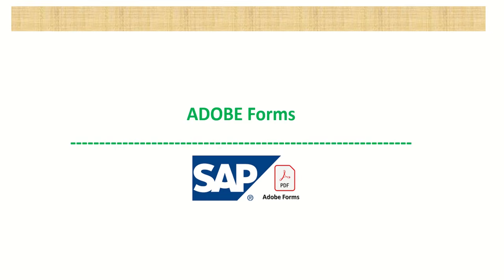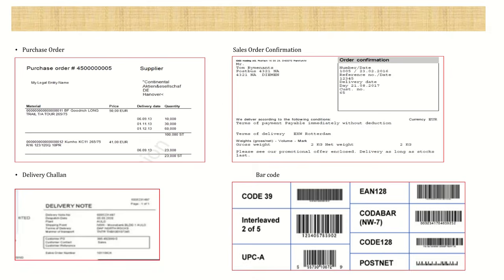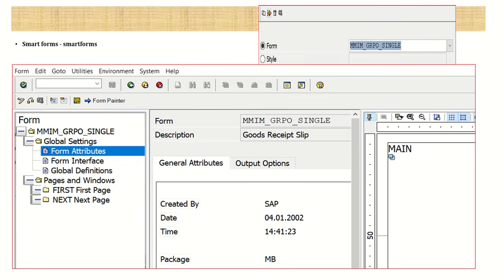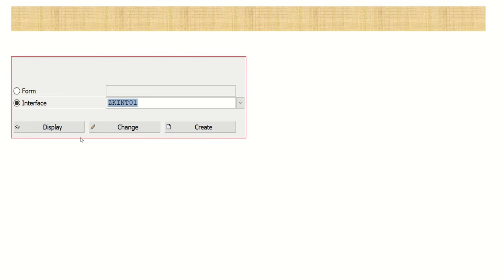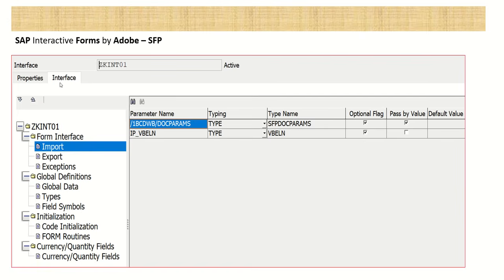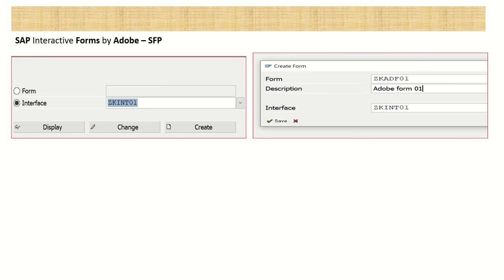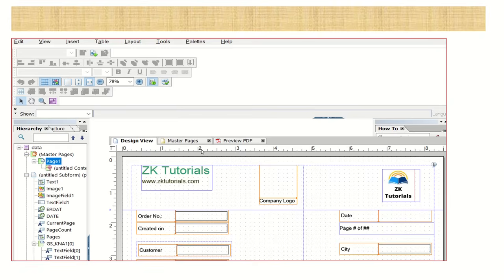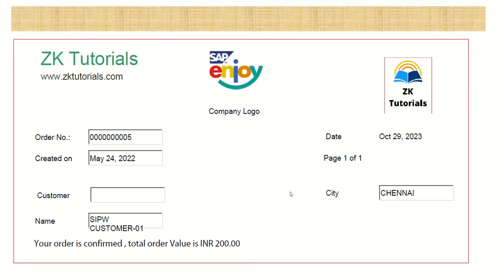01 SAP Adobe Form Introduction | Adobe Form Tutorials | learn SAP Adobe Forms | ZK Tutorials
01 SAP Adobe Form Introduction | Adobe Form Tutorials | learn SAP Adobe Forms | ZK Tutorials